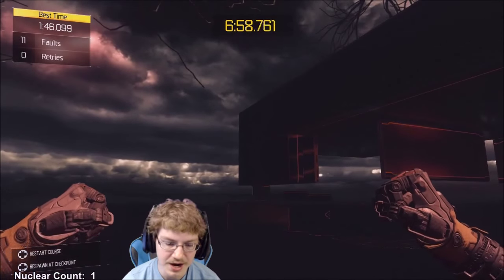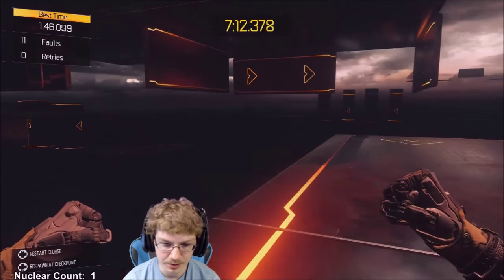BO3 Freerun Blackout Shortcut Guide! (1:25.928 by Me!)